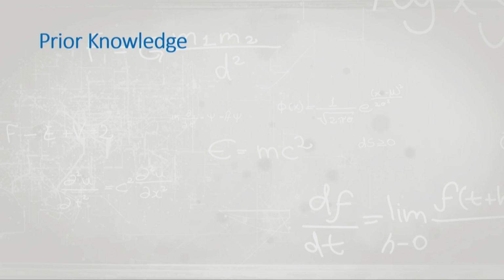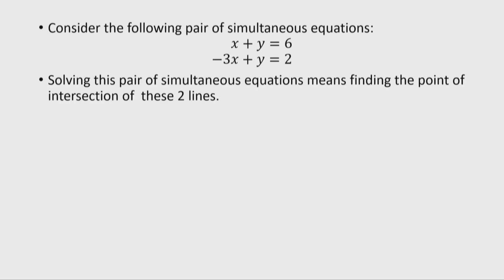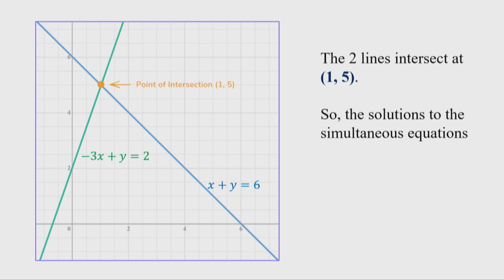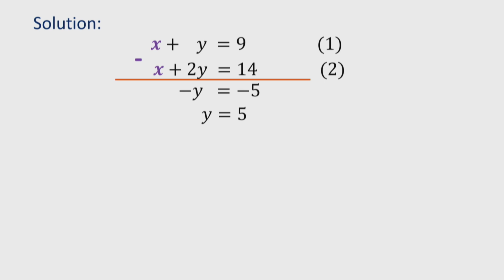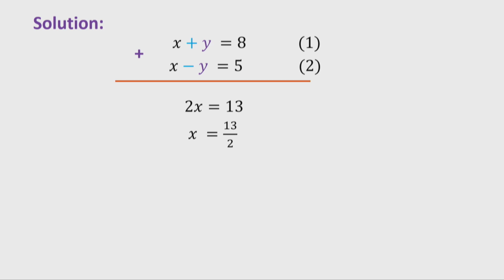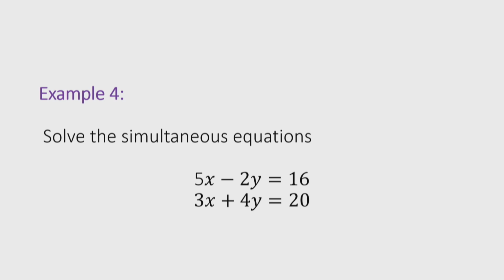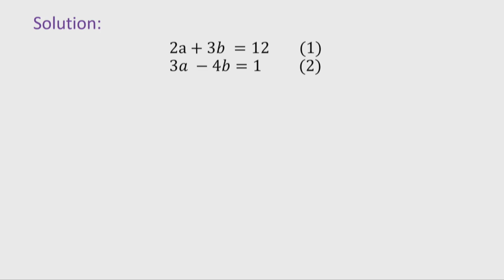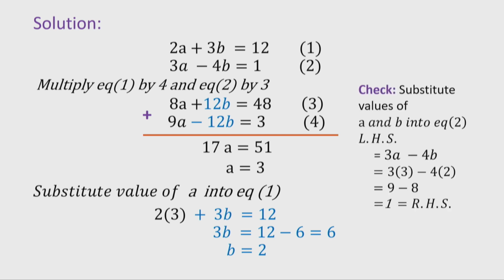Mathematics G10 11 Simultaneous Equations Part 1